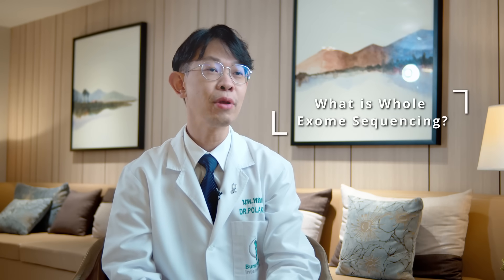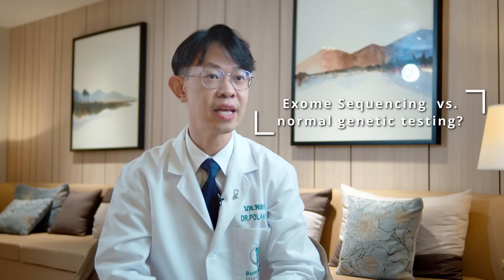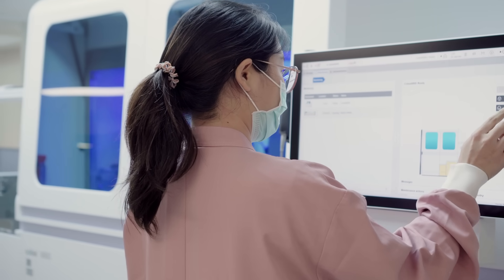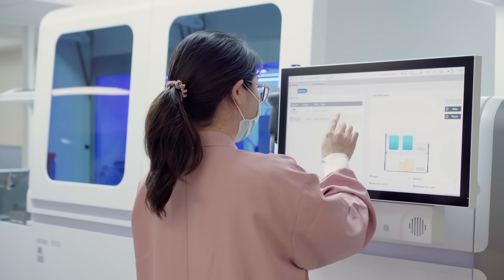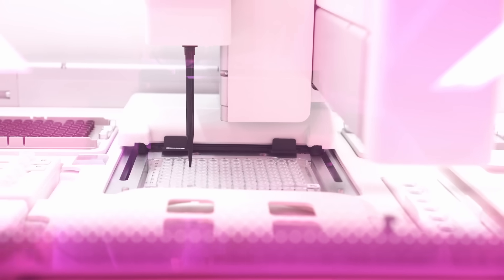Unraveling the Mystery of Your Genes | Let's Talk About Health EP. 12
In this exciting episode, we have Dr. Polakit Teekakirikul with us, shedding light on a groundbreaking method Bumrungrad is employing to help patients understand their inherited risk for conditions like cancer and heart diseases.

Dive into the world of whole exome sequencing, a cutting-edge genetic technique that's changing the way we understand and diagnose diseases. Tune in and learn how this could be the key to unlocking your health mysteries.